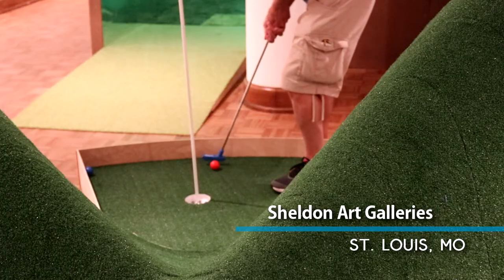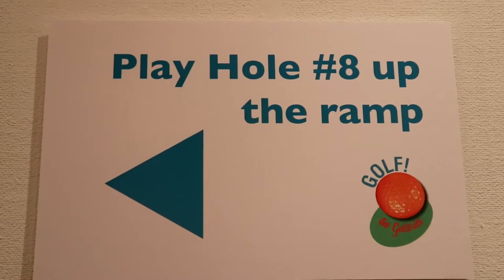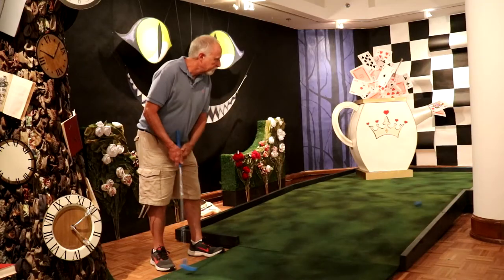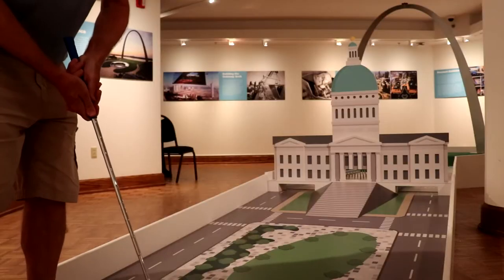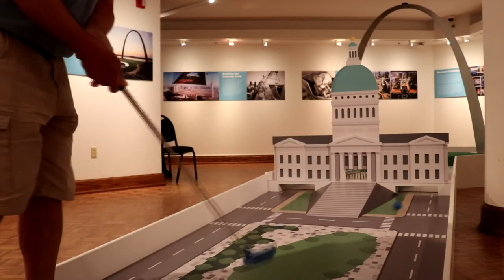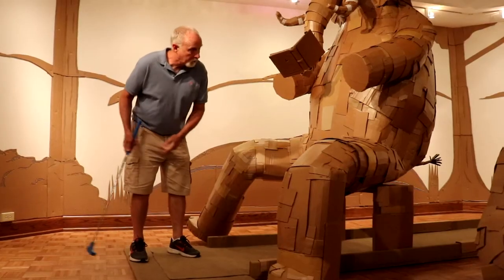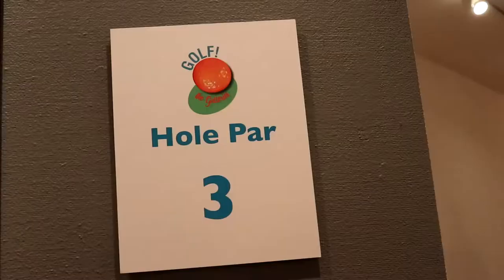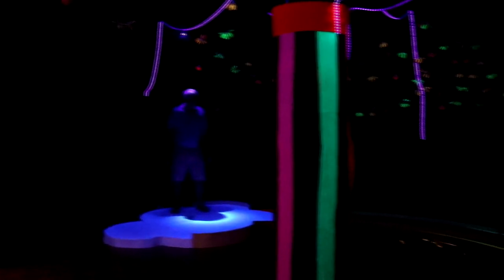Sheldon Art Gallery - Mini Golf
A fun exhibit lets you play miniature golf inside the Sheldon Art Gallery in St. Louis.